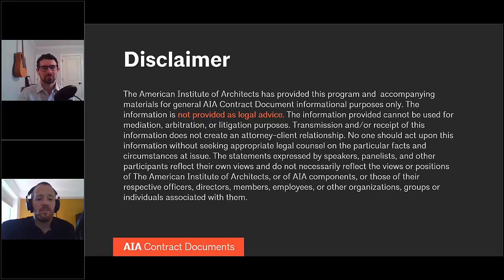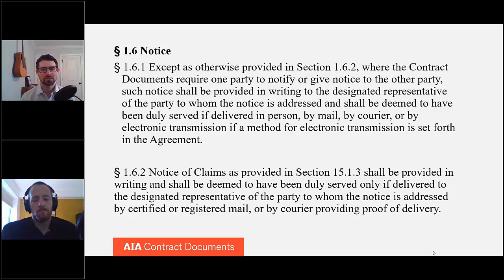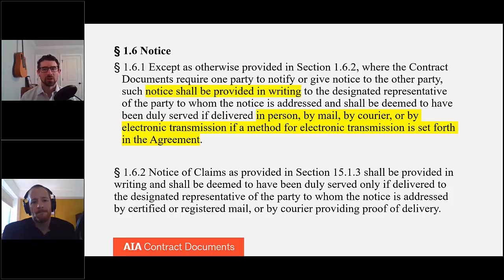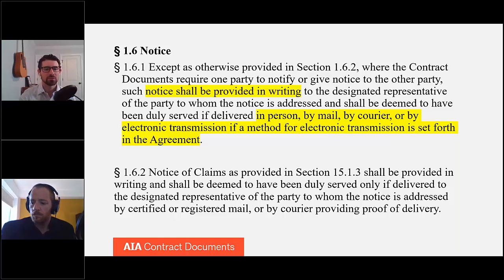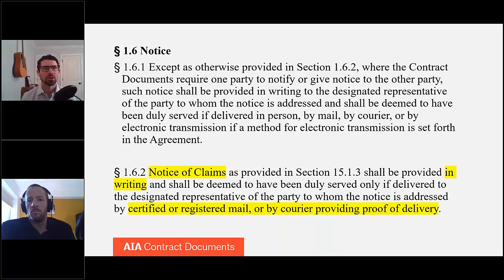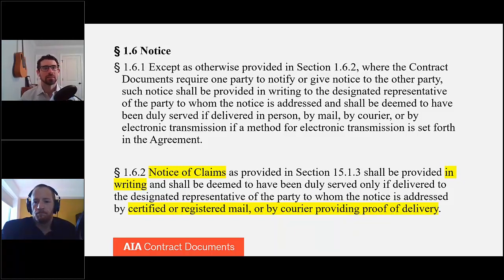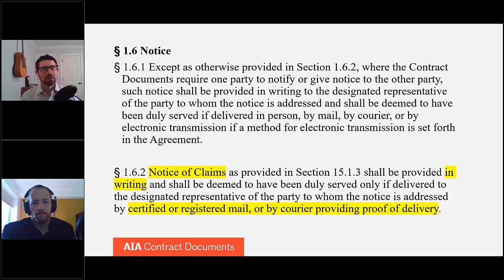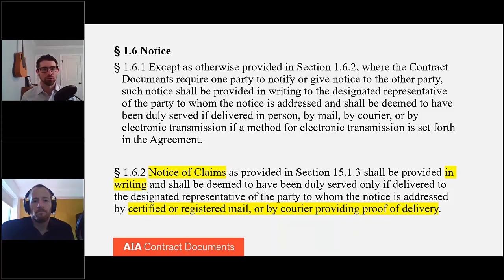The AIA A201 General Conditions Notice Provision, Explained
Learn about the standard A201-2017 Notice provision (Section 1.6), and what types of notice are required for different types of issues that might arise on construction projects.